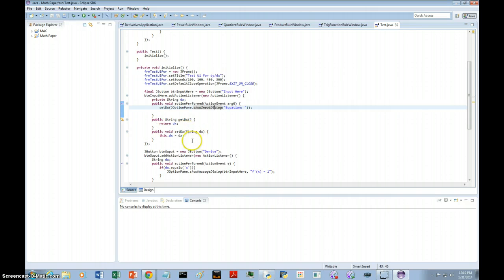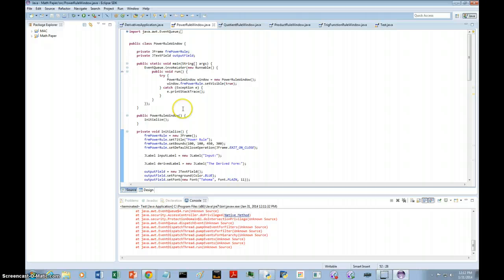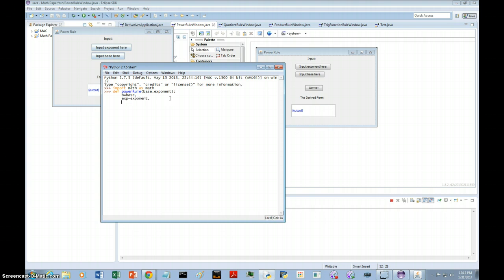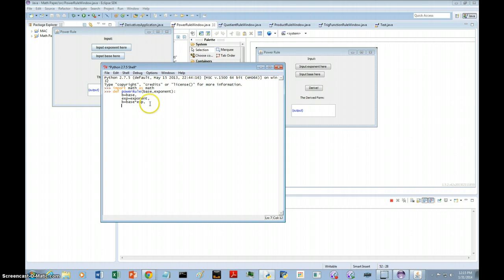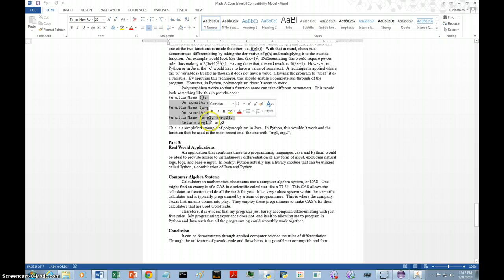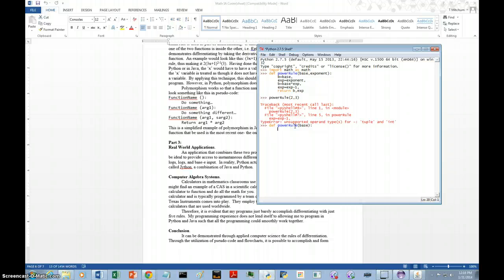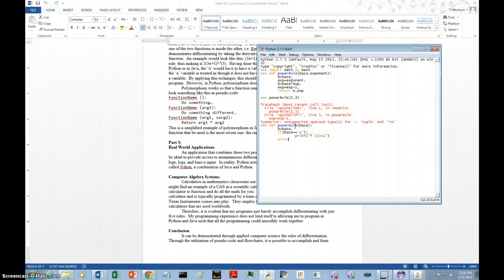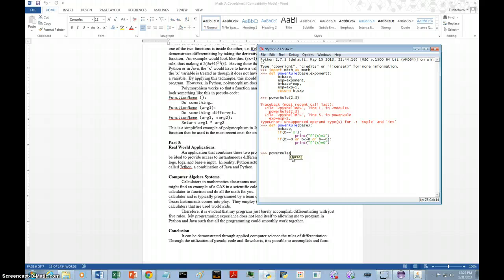Part 2: Math IA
An update on the status of my IB Math SL 2 IA (paper)